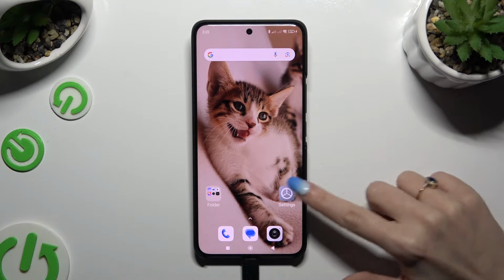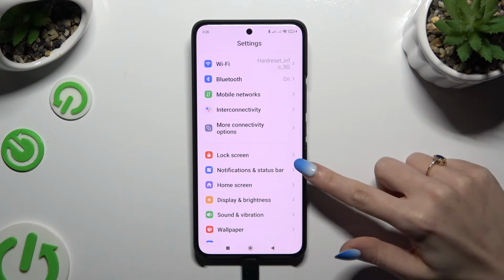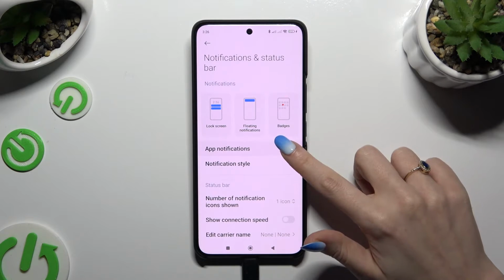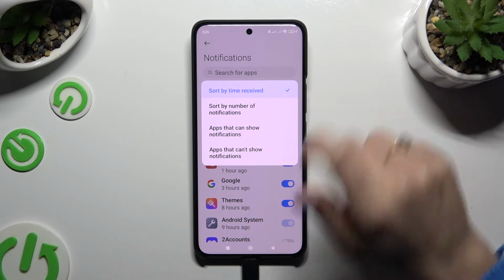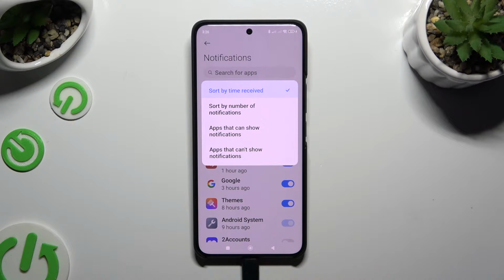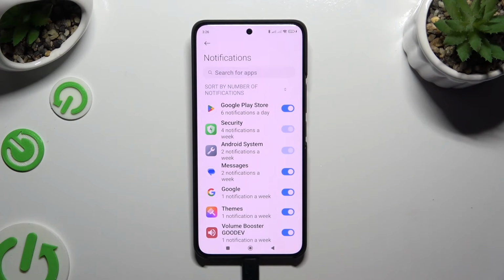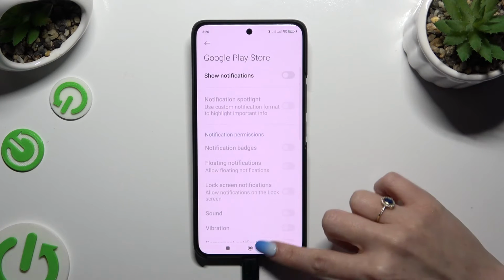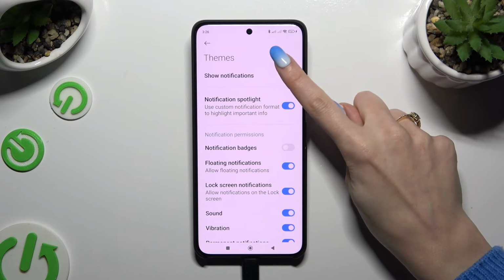How to Turn On/Off App Notifications on Xiaomi 14 Ultra?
Find out more:
Stay in control of your device's notifications with this tutorial on managing app alerts on your Xiaomi 14 Ultra. Notifications keep you informed, but too many can be overwhelming. This guide walks you through turning notifications on or off for individual apps, empowering you to customize your notification experience according to your preferences.

What are app notifications, and why is it important to manage them on my Xiaomi 14 Ultra?
Where can I find the settings for managing app notifications on my device?
Can I control notifications for each app individually?
How do I turn on notifications for an app that I previously turned off?
How do I turn off notifications for a specific app?